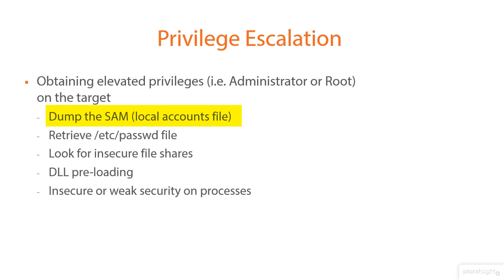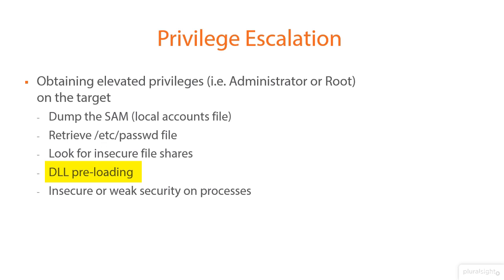021 Privilege Escalation